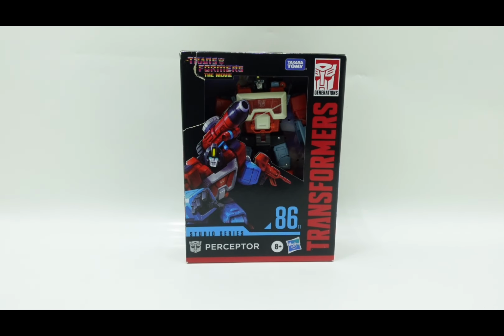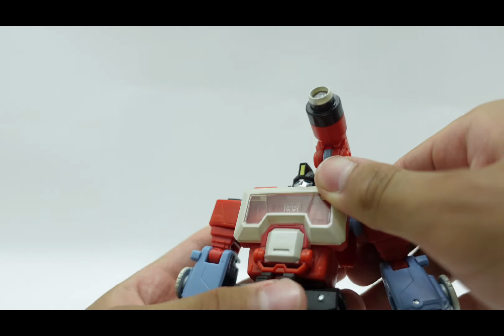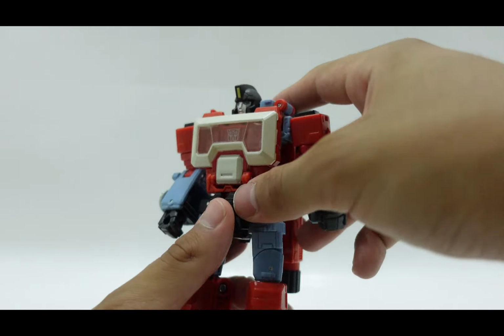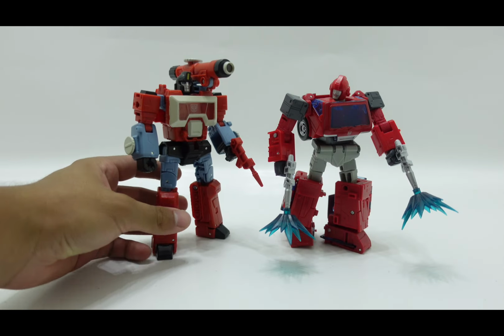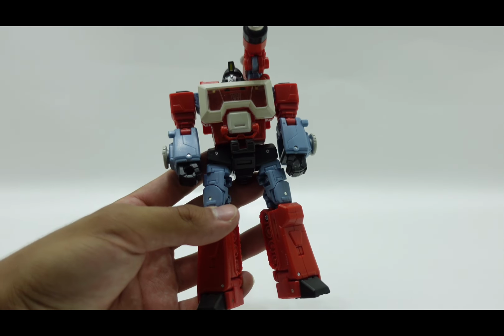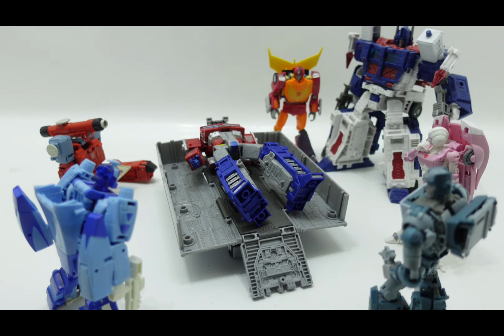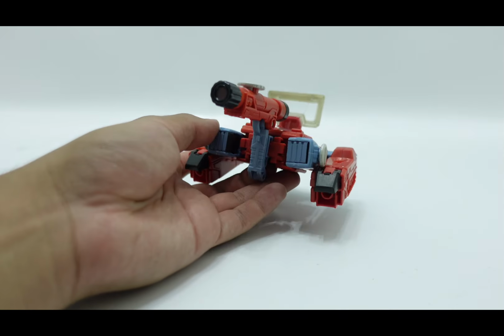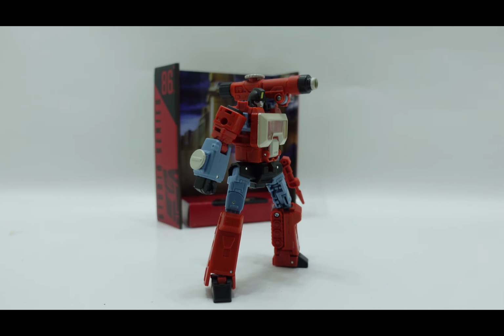Transformers Studio Series 86-11 Deluxe Class Perceptor Review